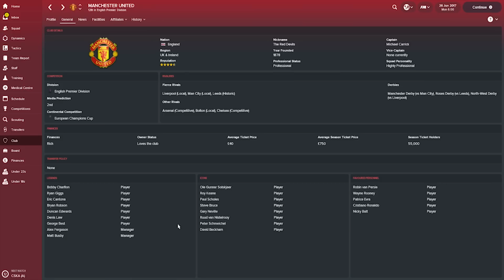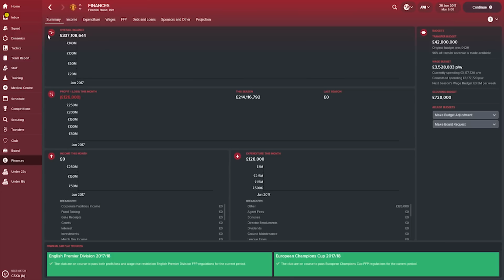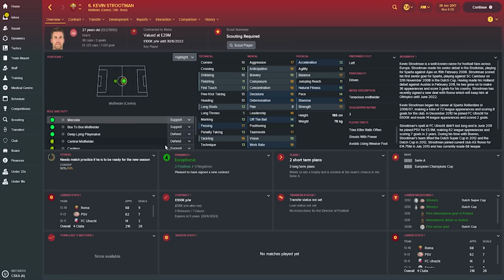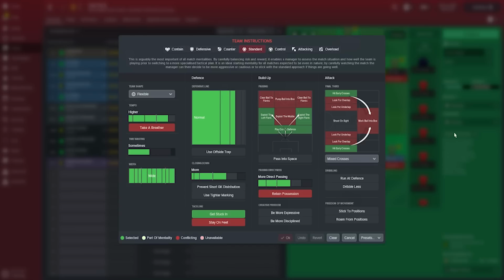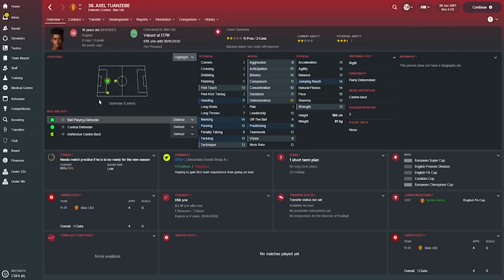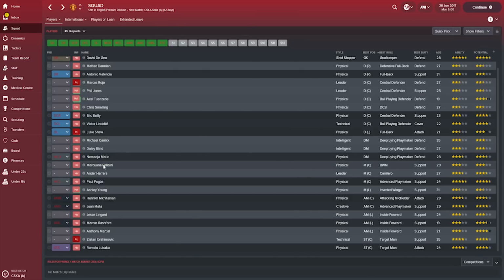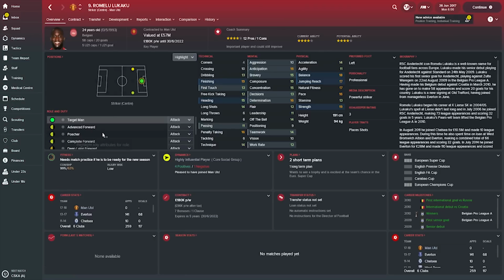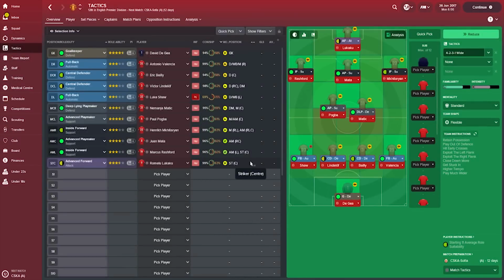FM18 | Manchester United Team Guide | Football Manager 2018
In this team guide Footygamer89 takes a look at Manchester United in Football Manager 2018.

This will include the key players in the team, finances, staff, tactics and even suggestions on players for you to look to sign to help be successful with Man Utd on FM18

If you are playing as Man United on Football Manager let me know down in the comments how you are getting on and who you signed!